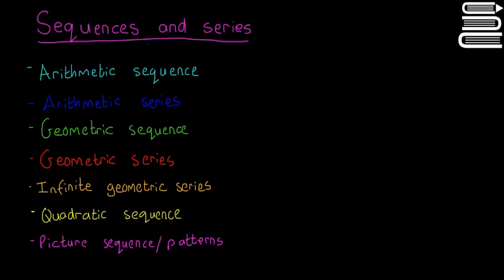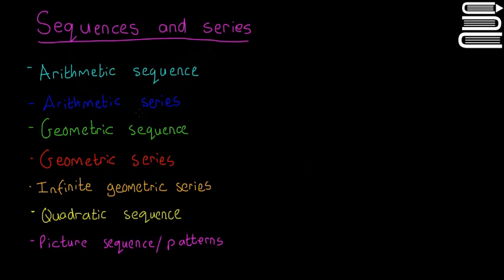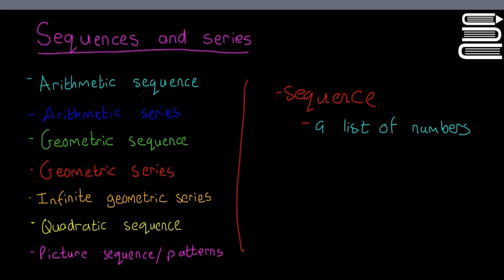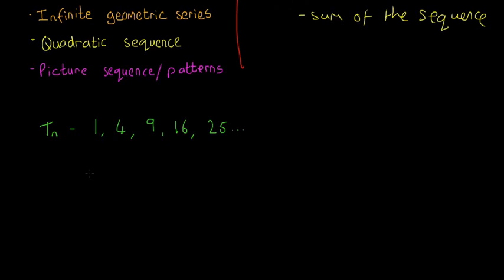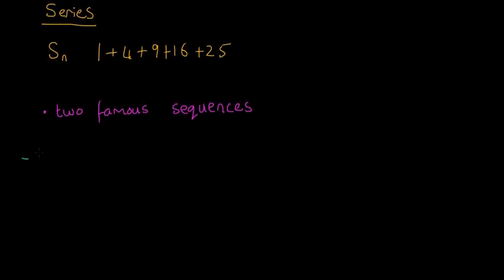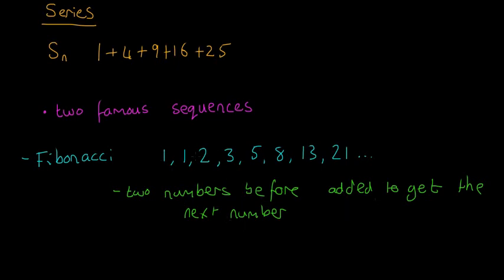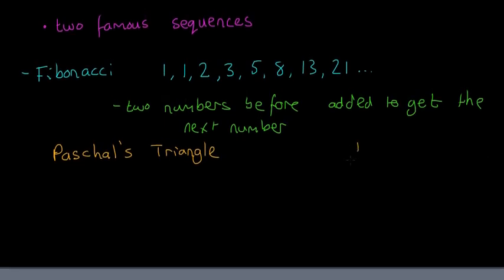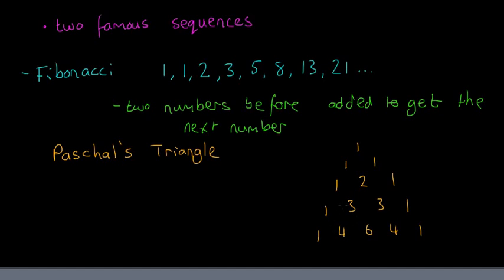Leaving Cert Maths - Sequences and Series 1 - Intro